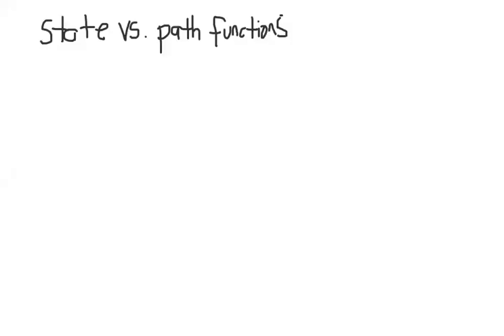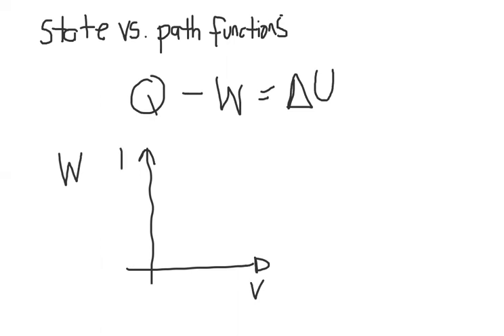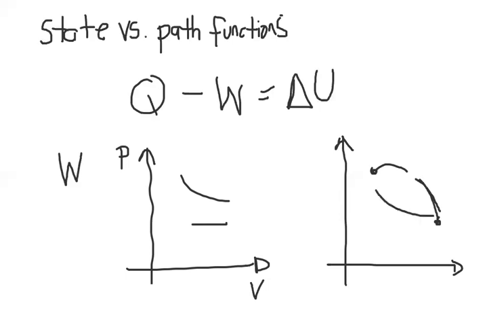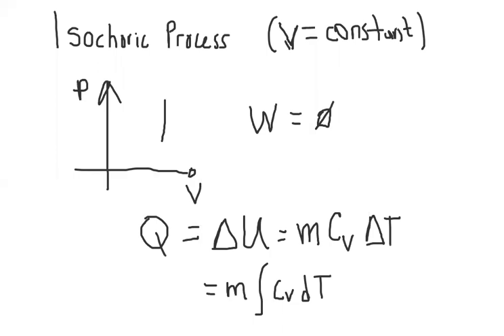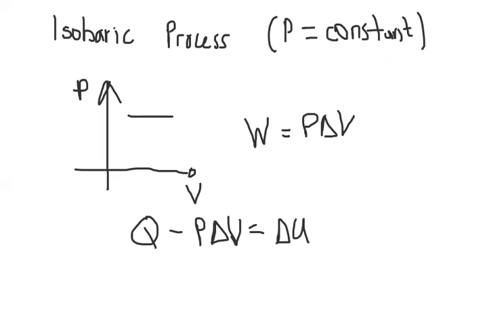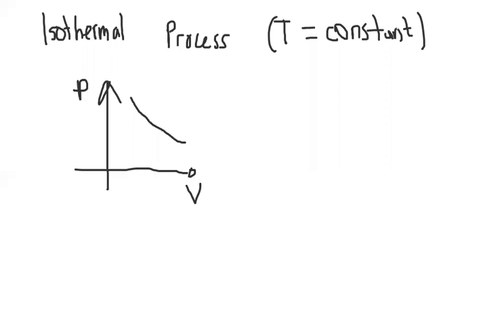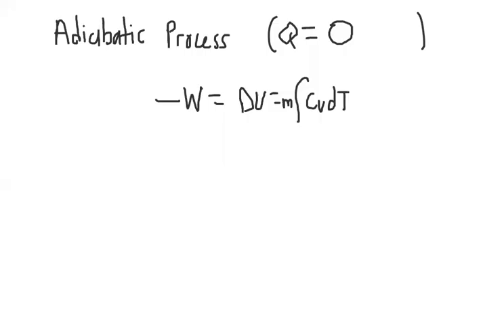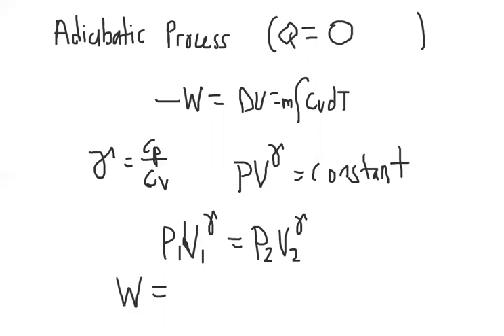8.3 Special cases of the First Law of Thermodynamics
This video discusses about isochoric, isobaric, isothermal and adiabatic processes.